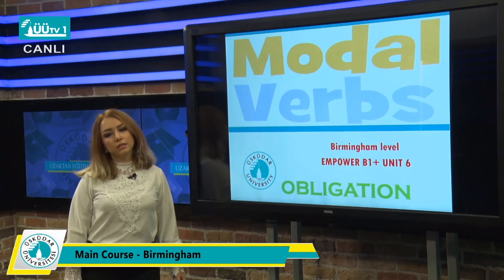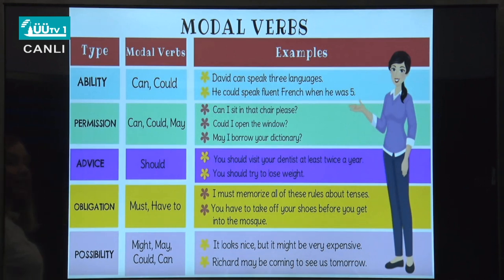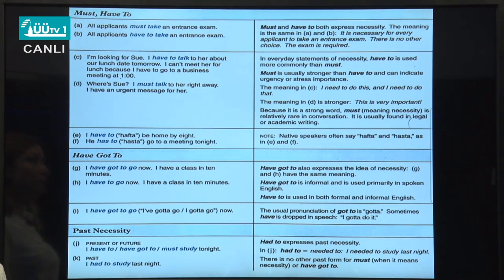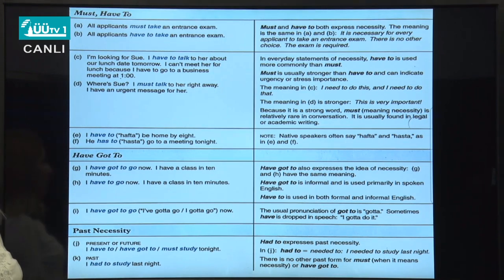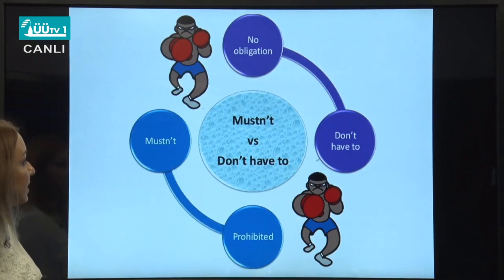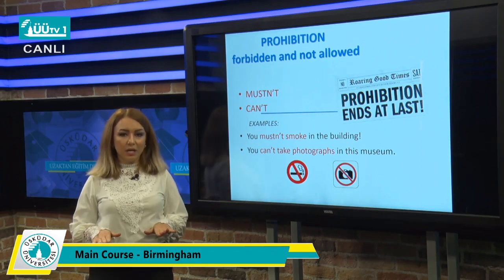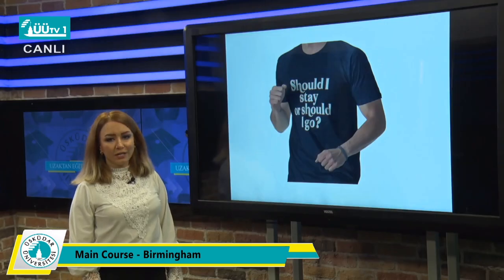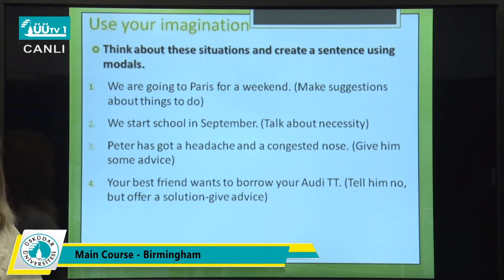Preparatory School Distance Education Lessons - Listening - Prep School Main Course - Birmingham